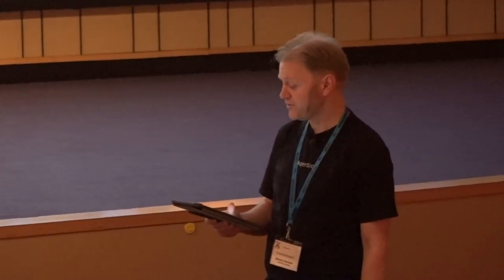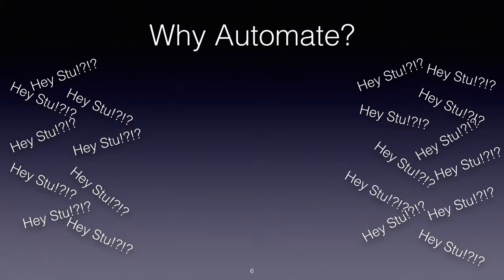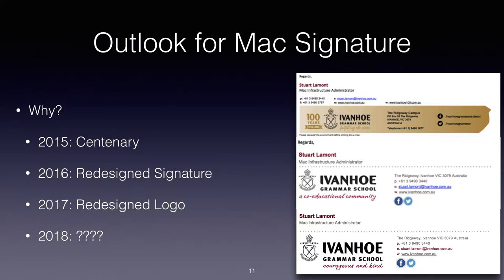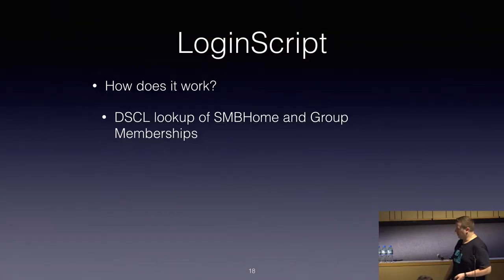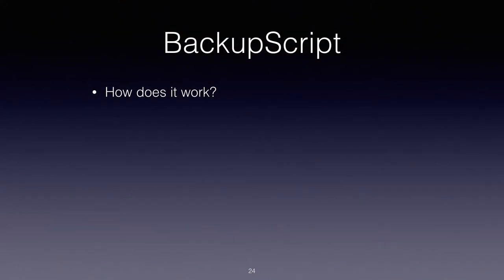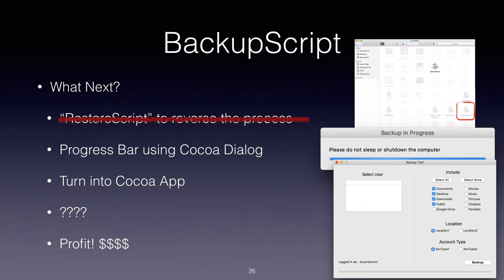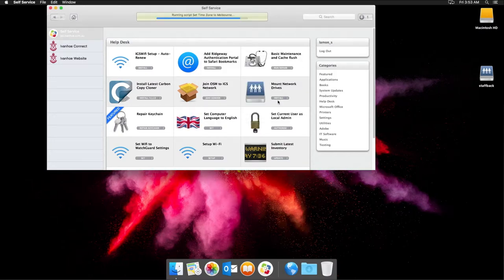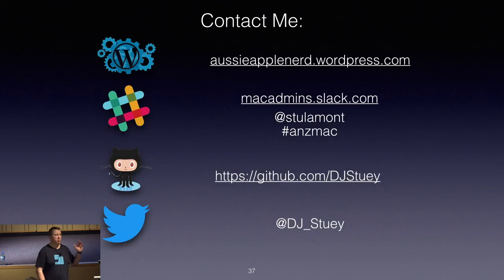Simplifying L1 Tasks to Reduce Escalations (X World 2017)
Presenter: Stuart Lamont, Ivanhoe Grammar School

Do you find yourself torn away from your desk to solve Helpdesk problems? Looking for ways to free up your time at the office to focus on the big-picture?

Sometimes, to make our own job easier, we need to make someone else’s job easier. By leveraging the power of scripting, previously complex, time-consuming or repetitive tasks can be reduced to just a few clicks and keystrokes.

In this session, Stuart Lamont from Ivanhoe Grammar School will pull apart 5 of the tools the school has used to streamline Level 1 Helpdesk tasks so they (almost) never need to be escalated.